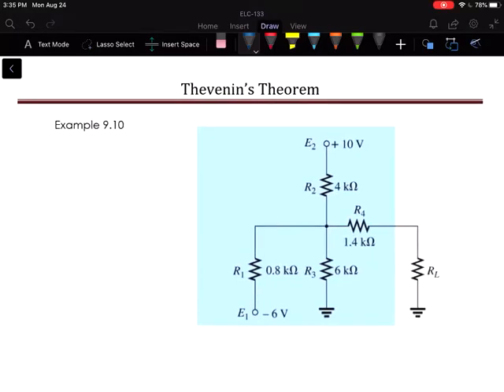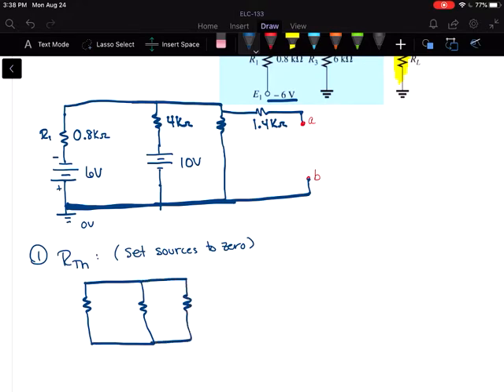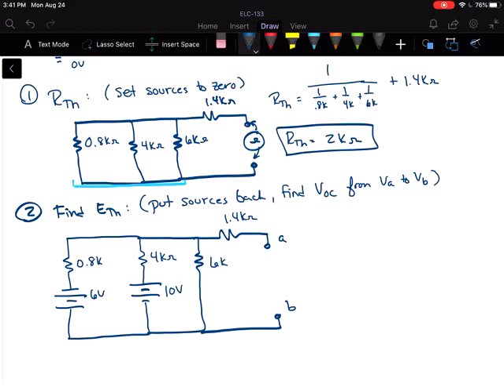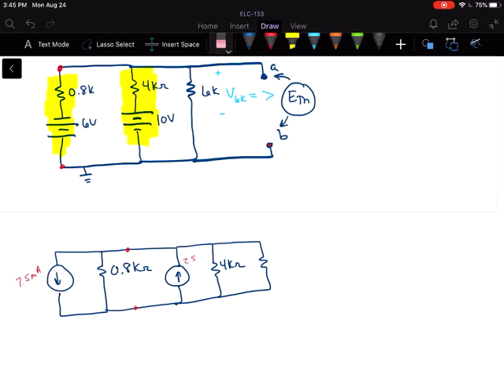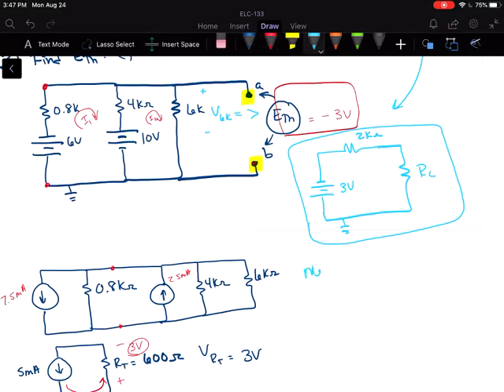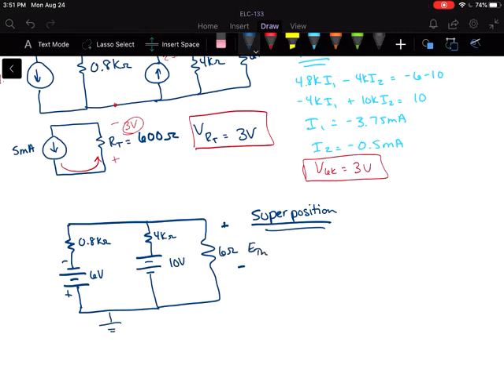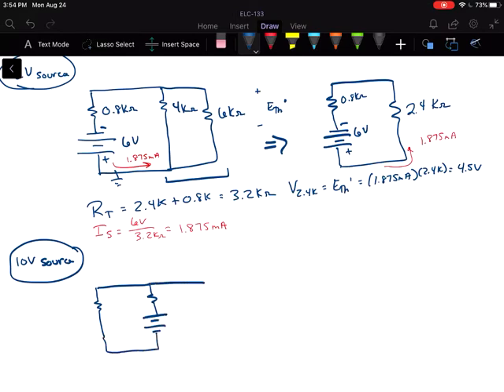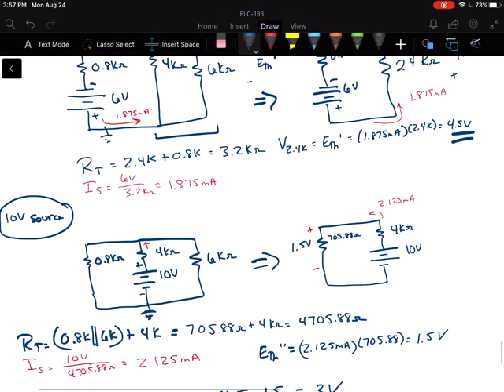Thevenin Example 5